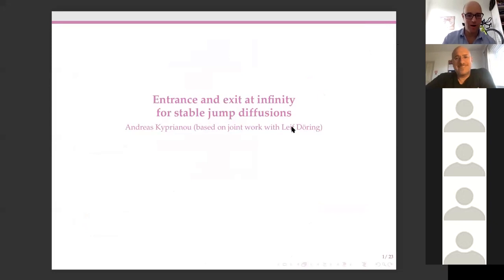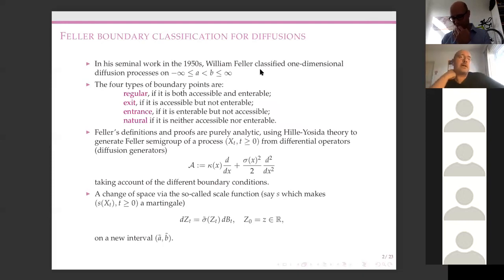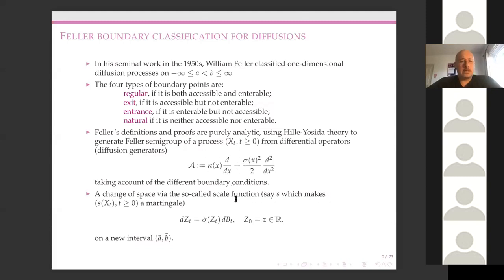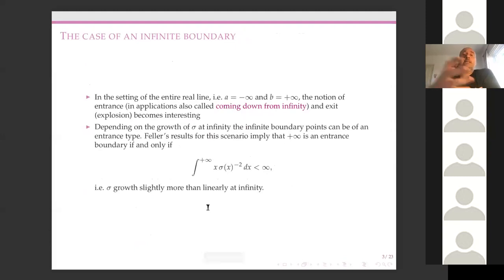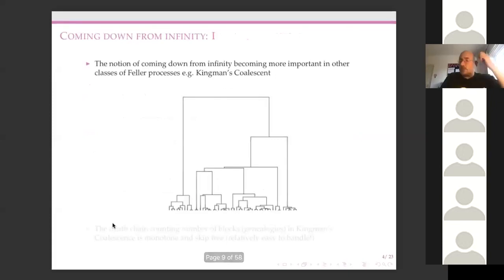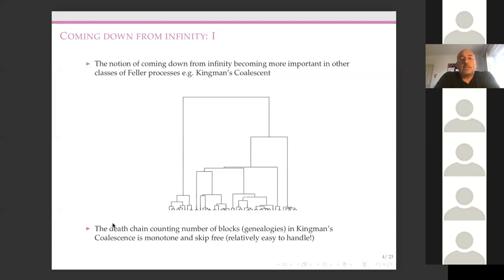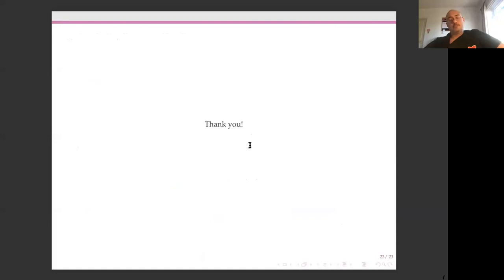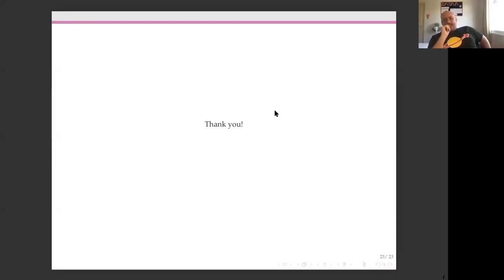2020.03.26 Andreas Kyprianou - Entrance and exit at infinity for stable jump diffusions